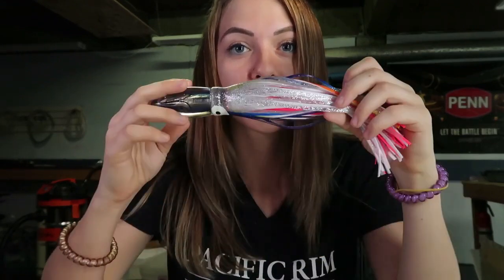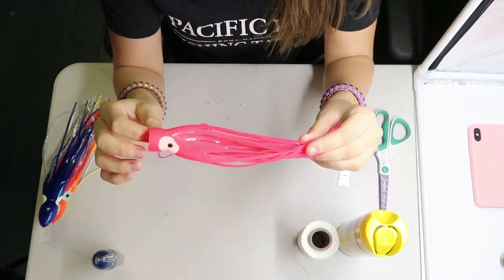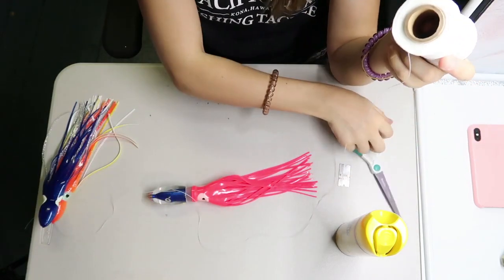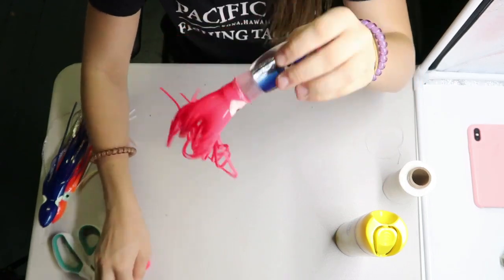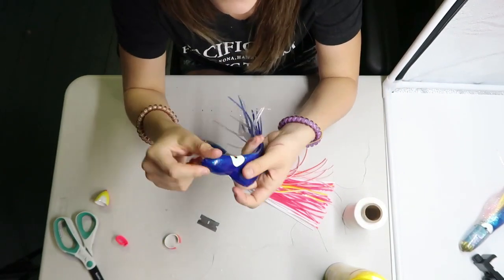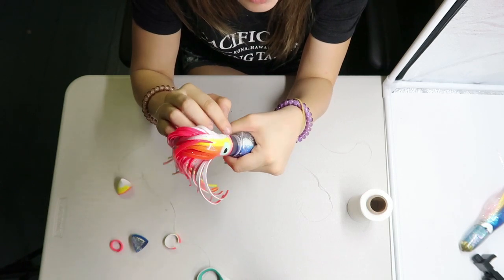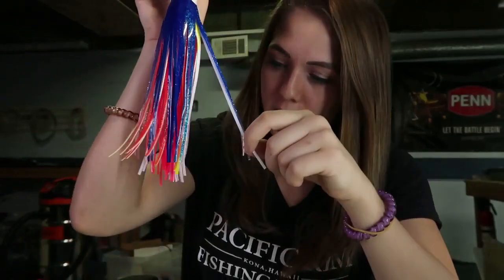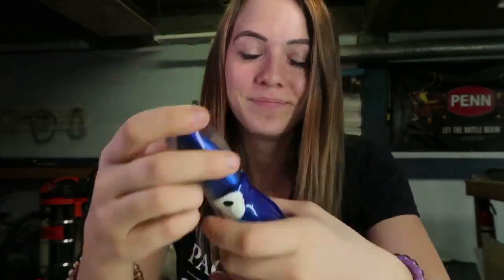How to Triple Skirt a Fishing Lure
Laurel Mecca the "Flashabou Queen" demonstrates how to skirt a lure with 3 rubber octopus's.

We also can skirt your lures for you, for only $10 plus the cost of the rubber skirts.

Pacific Rim Fishing in Kona, Hawaii